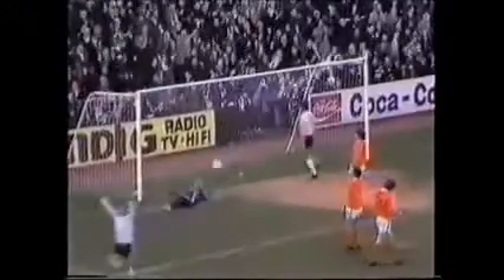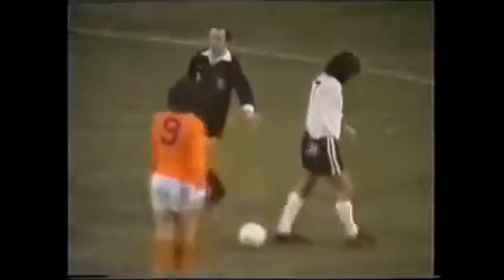Fulham - Oldham Athletic 5-0 - Second Division 1976-77 - 17a giornata